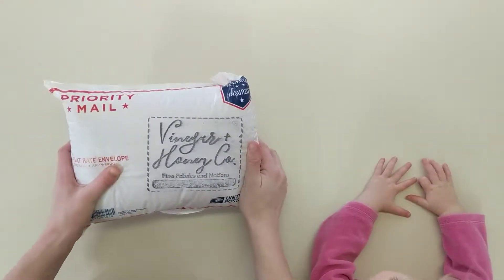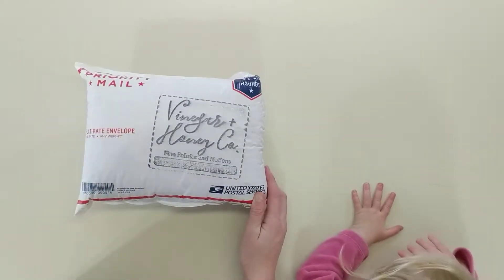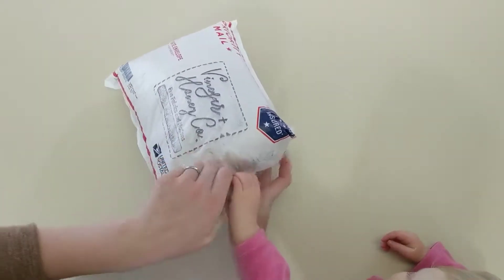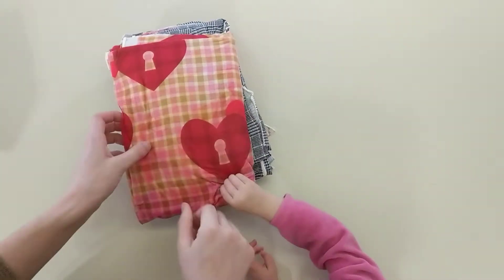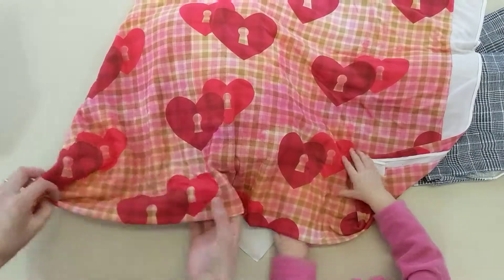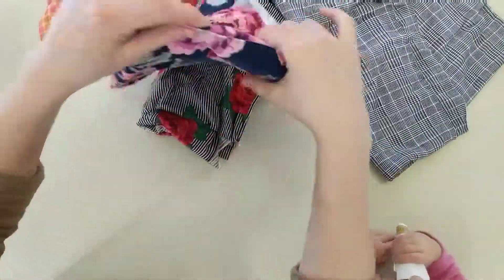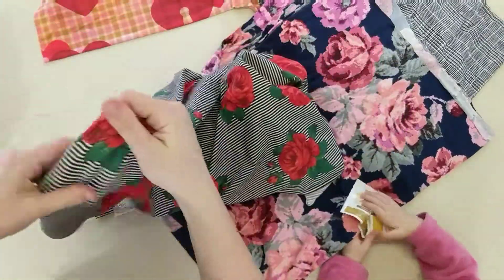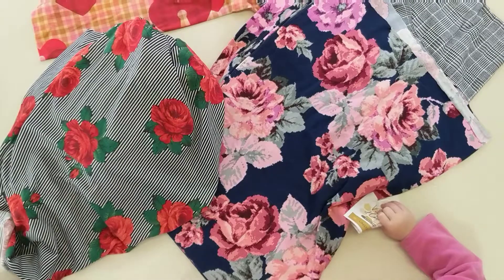Vinegar + Honey Co. Flat Rate Friday Unboxing Video!!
Video opening up my first purchase from Vinegar + Honey Co. I am so impressed and in love with the quality of all this fabric!! Flat rate Friday bundles are $25 shipping included for 4 yards.